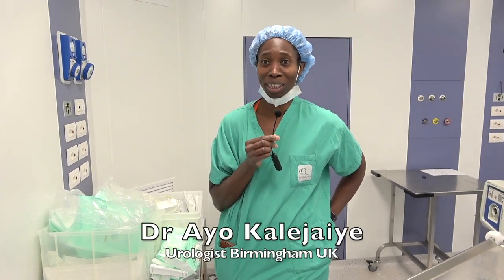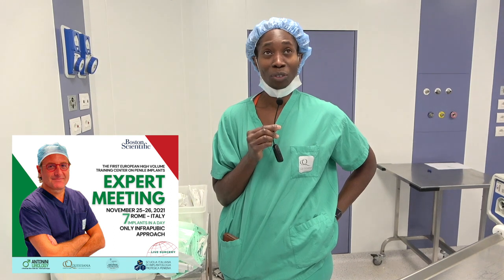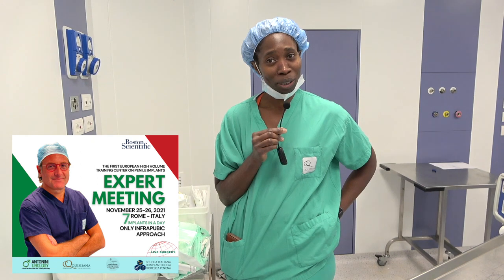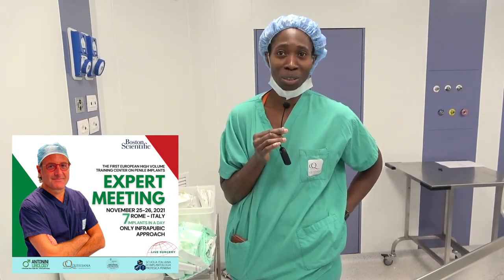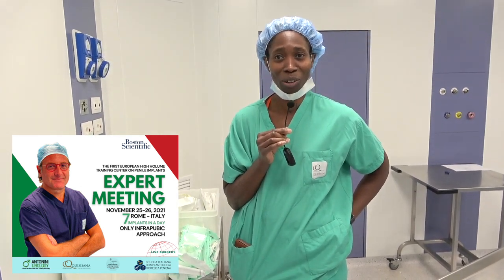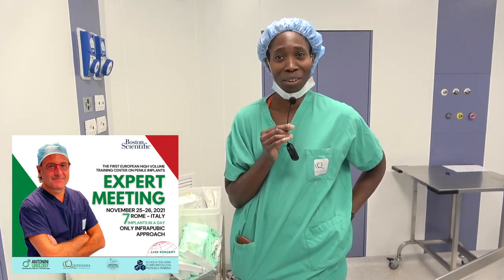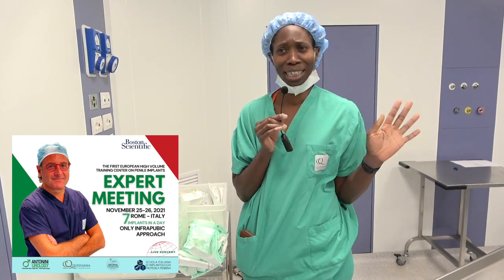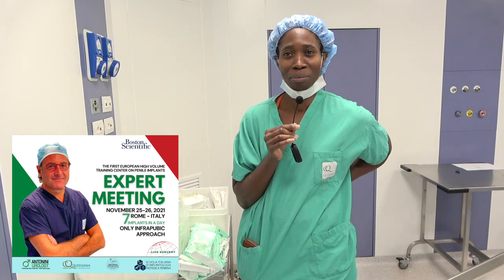Dr Ayo Kalejaiye - Urologist Birmingham UK - Surgeon testimonial Penile implant in Rome